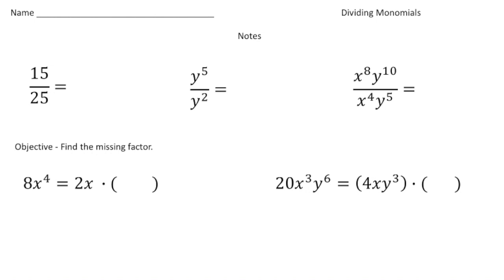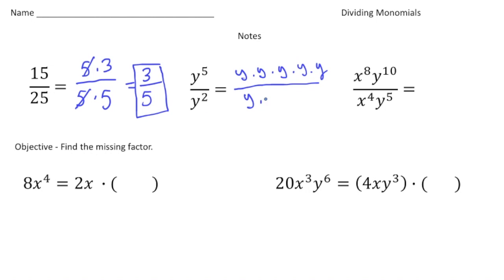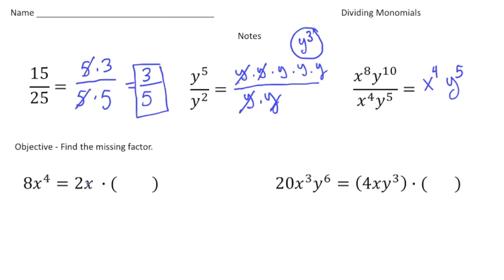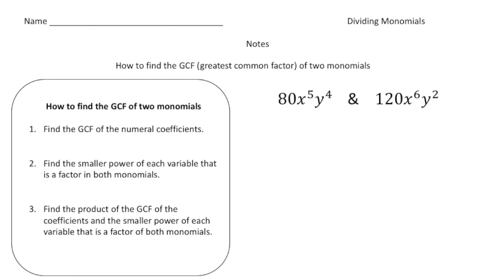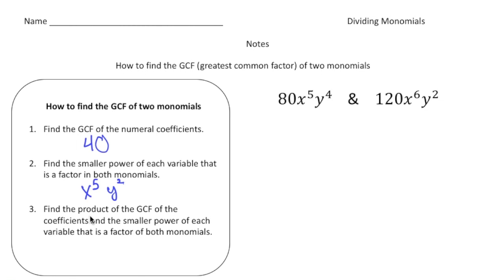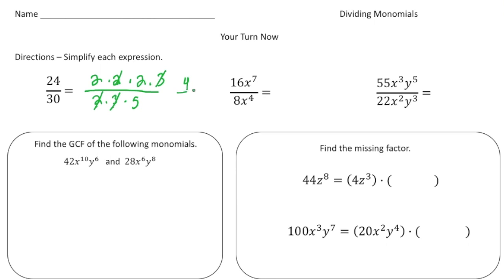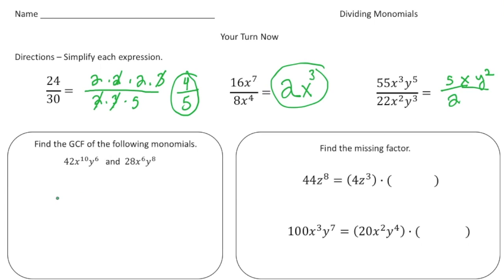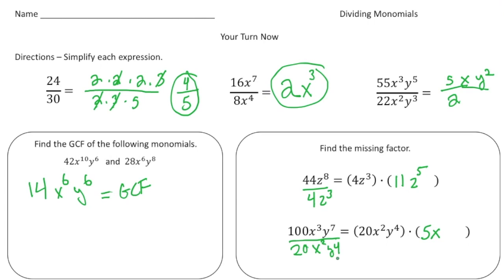Dividing Monomials & GCF | Math Made Easy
Learn how to divide monomials and use the greatest common factor (GCF) to simplify expressions in this step-by-step tutorial! We’ll guide you through the process of dividing terms with variables and coefficients to make algebra a breeze.